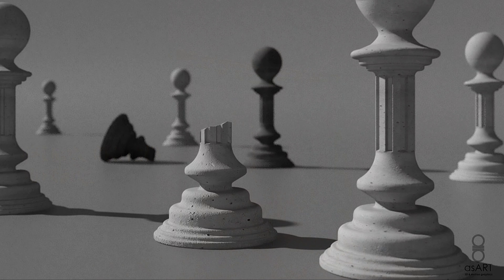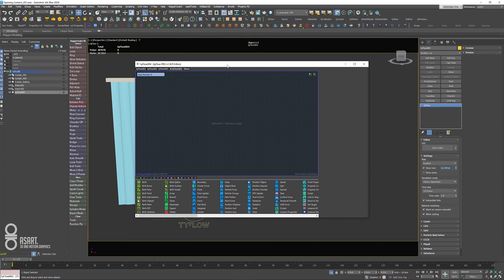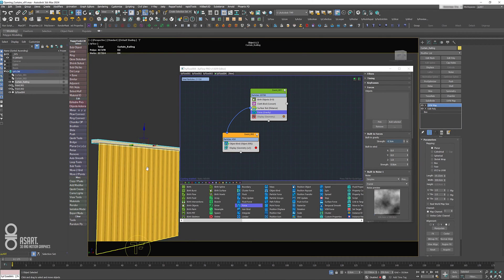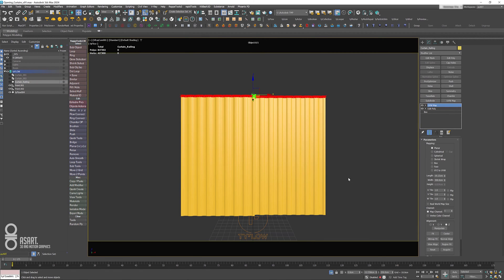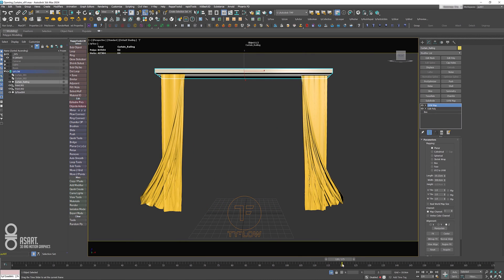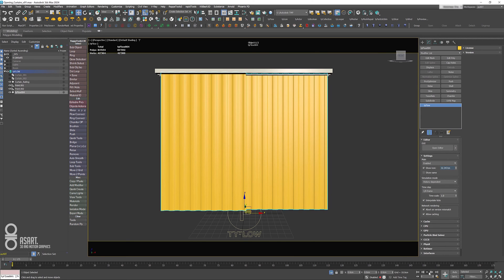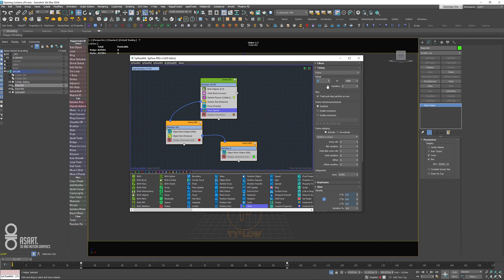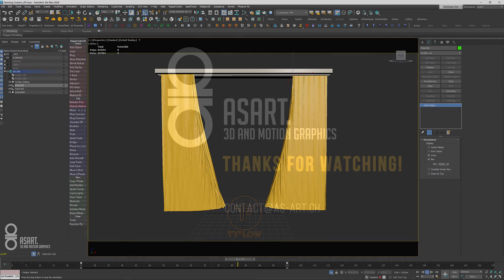3Ds Max and tyFLOW Tutorial | Opening Curtain Cloth Simulation | No CUDA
.: asART. 3D and Motion Graphics :.
Learn how to create an opening curtain animation in 3Ds Max using tyFLOW plugin.